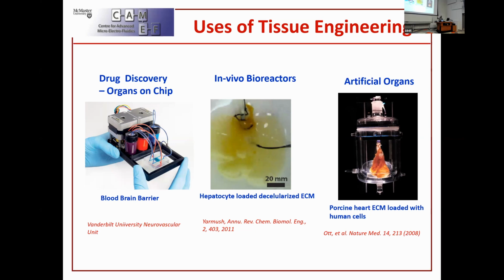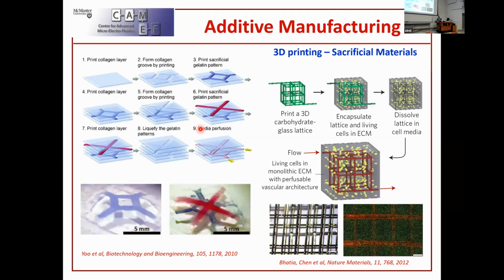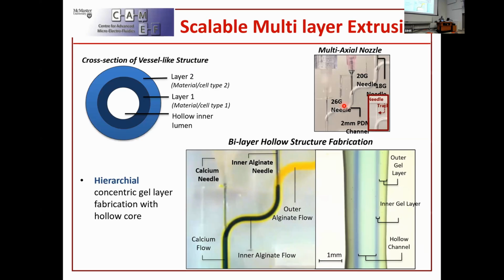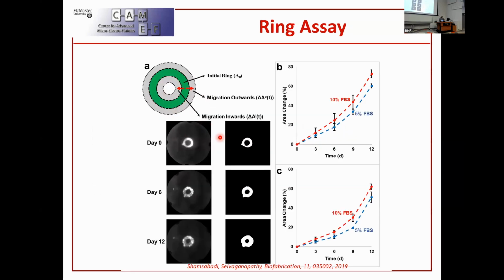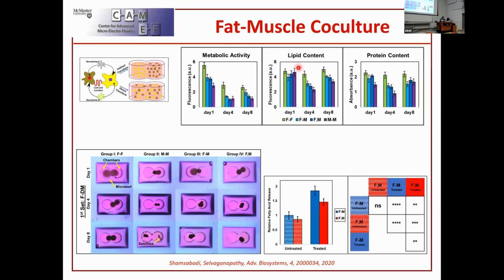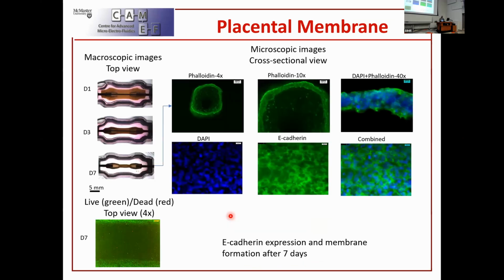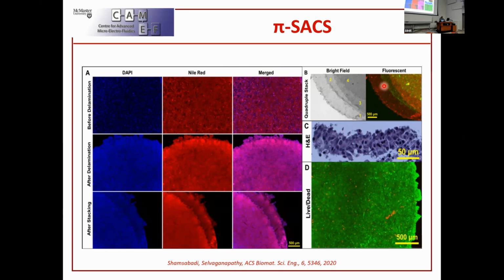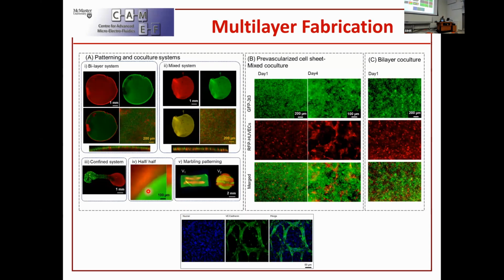BIMR Seminar- Ravi Selvaganapathy- Biofabrication methods for tissue engineering and cultivated meat